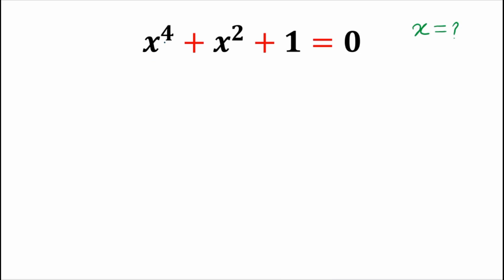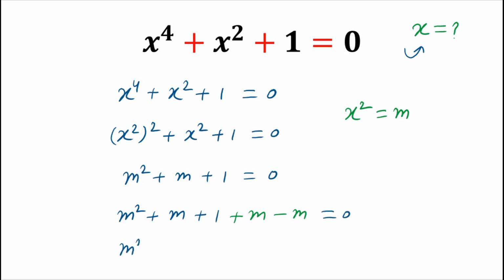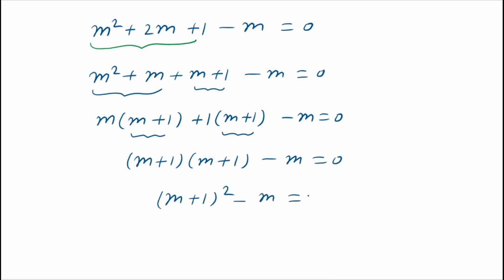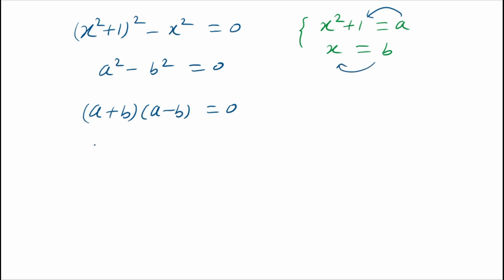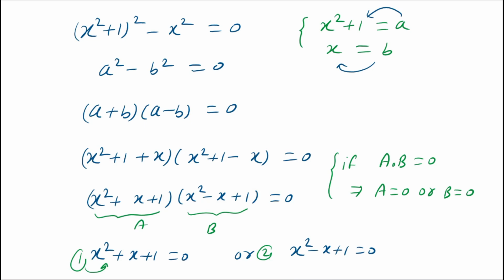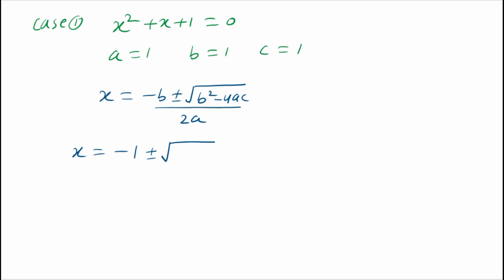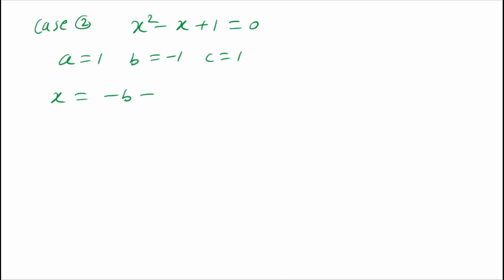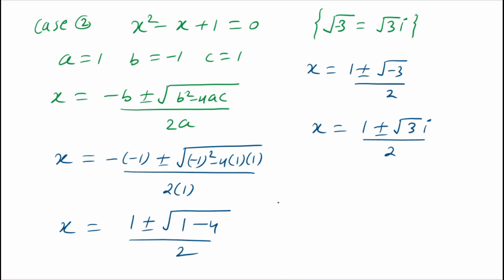Germany | Can you solve this ? | A Nice Olympiad Algebra Problem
Hello Students